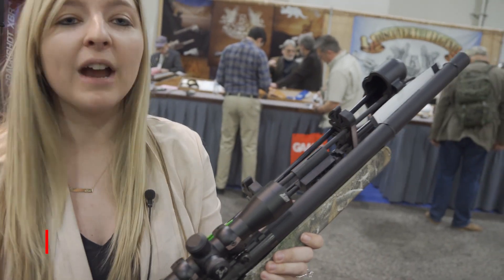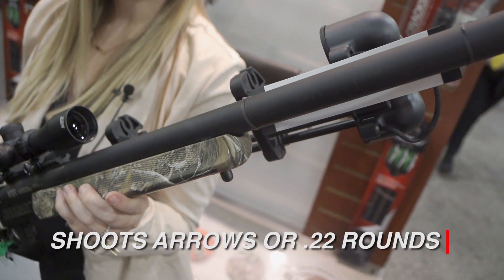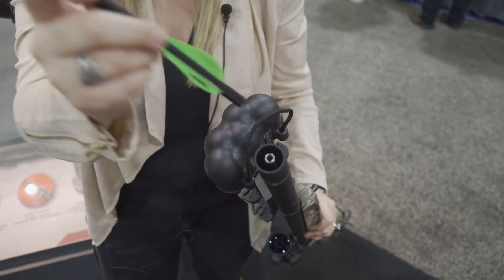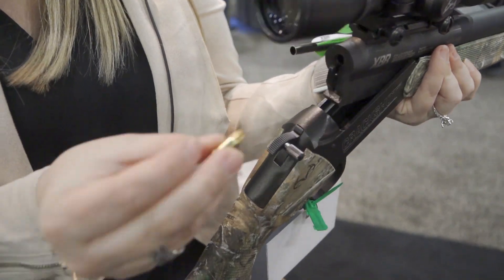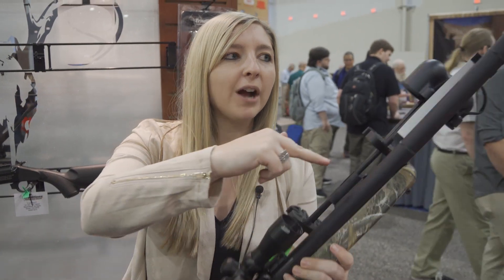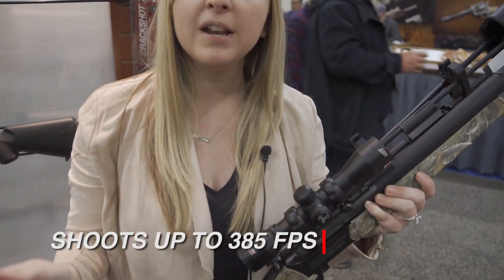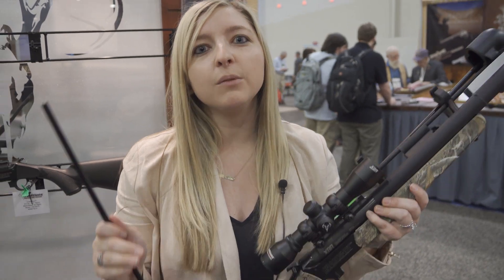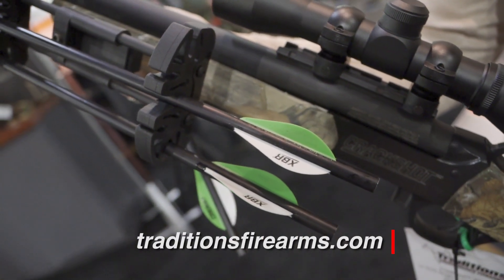The Traditions Crackshot XBR is a 2-in-1 Gun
The Traditions Crackshot XBR is a .22 caliber rifle with an XBR Upper attachment for shooting arrows. This arrow-launching rifle shoots straight — without the archer's paradox — at 385 fps. Learn more about the versatility of this rifle in today's DeerTech Online. Season 1. Episode 12.